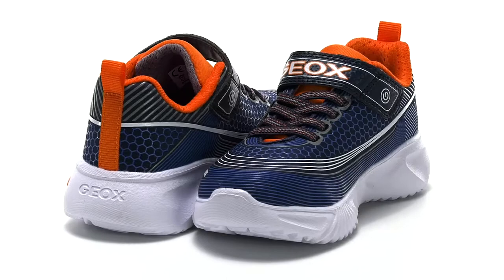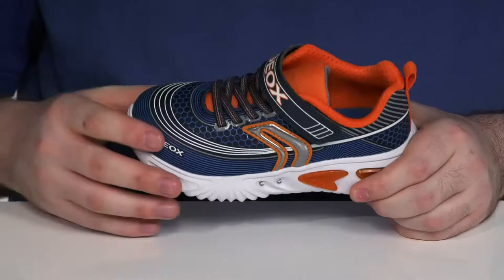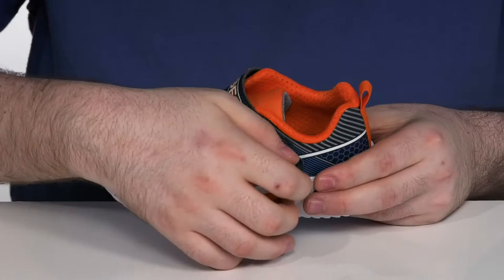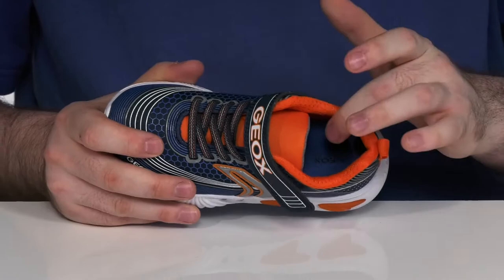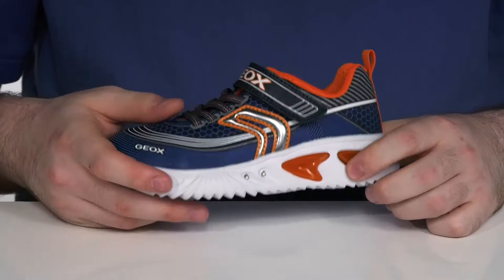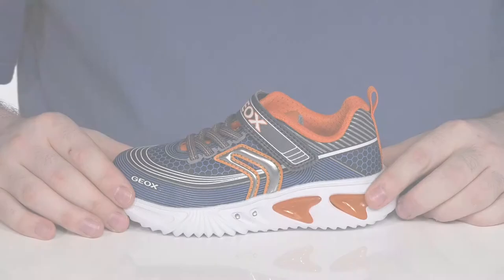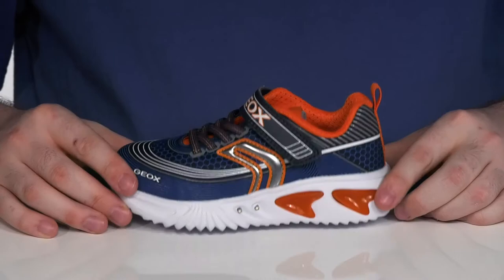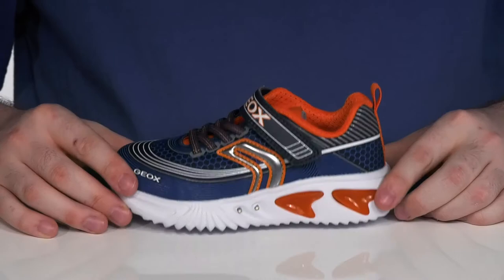Geox Kids Assister 1 (Toddler/Little Kid) SKU: 9543821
Whether captain of the spaceship or aspiring little athlete the little one will be ready with the Geox Kids Assister 1.
Durable construction.
Slip on style.
Pull tab on back.
Cushioned footbed.
Rubber outsole.
Imported.